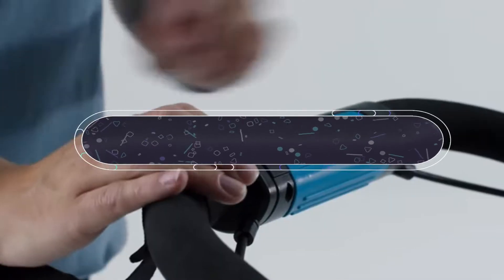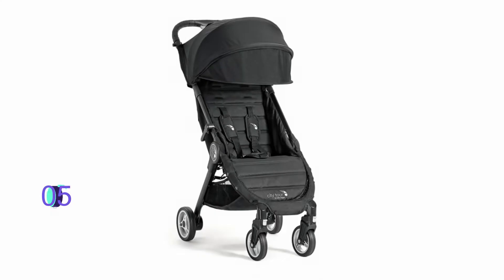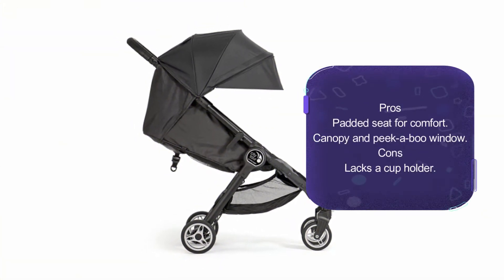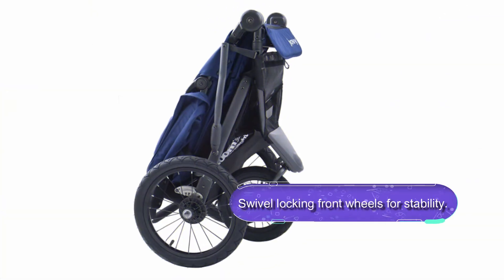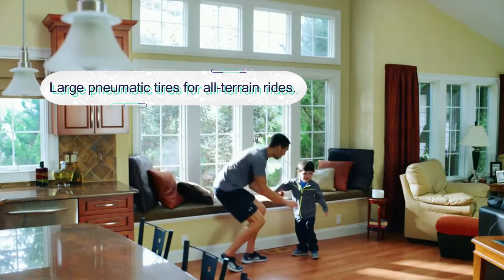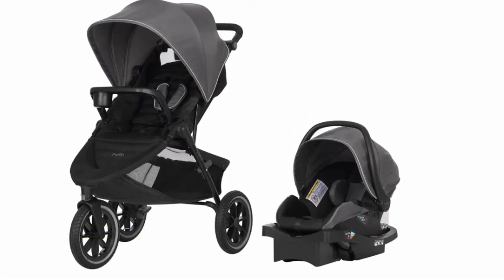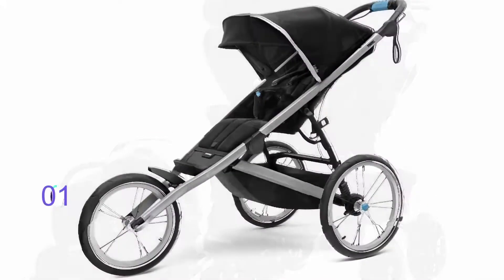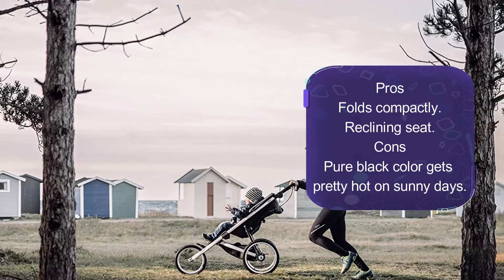Jogging Strollers || 5 Best Jogging Strollers in 2025 || You Can Buy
5) Baby Jogger City Tour stroller ☑️
4) Joovy Zoom Jogging Stroller ☑️
3) Chicco TRE Jogging Stroller ☑️
2) Evenflo Folio3 Stroll and Jog ☑️
1) Thule Glide Performance Jogging Stroller ☑️

◼️◼️◼️Jogging Strollers:
Stay active and bring your little one along with a Jogging Stroller! Designed for smooth rides on any terrain, these strollers feature large, air-filled tires and a sturdy suspension system to handle bumps effortlessly. Whether you're jogging in the park or strolling through the neighborhood, the ergonomic handle and lightweight frame provide superior maneuverability.
Many jogging strollers include adjustable canopies for sun protection, secure harness systems for safety, and ample storage for essentials. Some models even offer a one-handed fold mechanism for easy transport and storage.
Enjoy quality time outdoors while keeping your child comfortable and secure. Find the perfect Jogging Stroller for your family today and explore great deals!